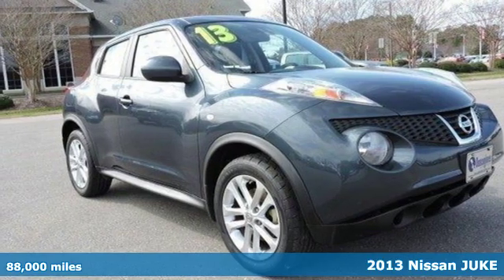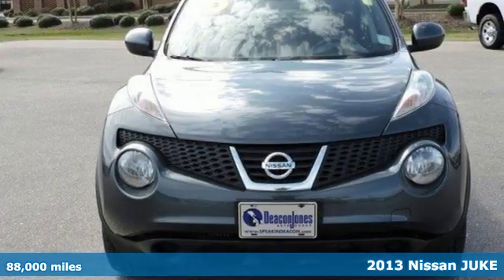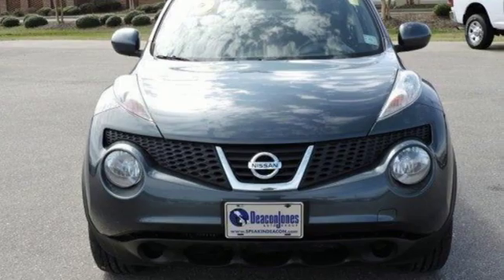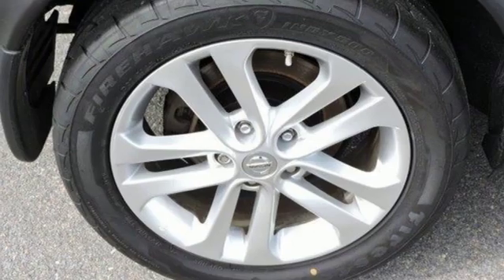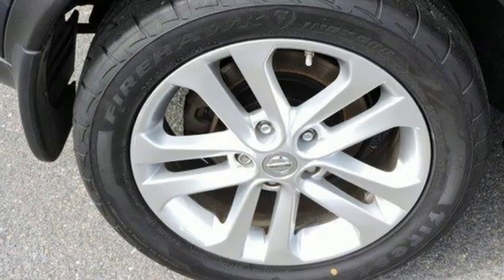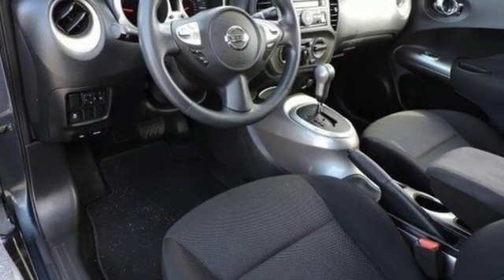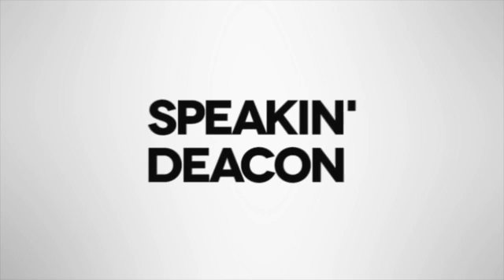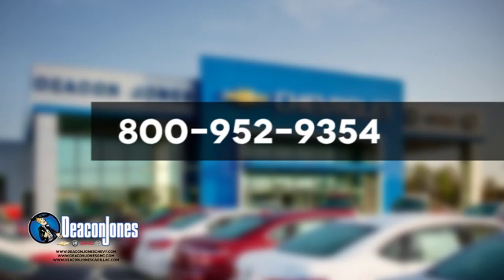2013 Nissan JUKE Smithfield NC Selma, NC T390083B - SOLD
Year: 2013
Make: Nissan
Model: JUKE
Trim: 5dr Wgn CVT S FWD
Engine: 1.6L 4 Cylinder Engine
Transmission: AUTOMATIC
Color: GRAY
Mileage: 88000
Stock #: T390083B
VIN: JN8AF5MR9DT207956
S trim. EPA 32 MPG Hwy/27 MPG City! Bluetooth, CD Player, iPod/MP3 Input, Alloy Wheels, Turbo. AND MORE! KEY FEATURES INCLUDE: Turbocharged, iPod/MP3 Input, Bluetooth, CD Player, Aluminum Wheels MP3 Player, Keyless Entry, Child Safety Locks, Steering Wheel Controls, Electronic Stability Control. VEHICLE REVIEWS: Edmunds.com explains It might not be love at first sight, but a drive in the 2013 Nissan Juke will have you seeing the inner beauty of this feisty hatchback.. Great Gas Mileage: 32 MPG Hwy. AutoCheck One Owner VISIT US TODAY: Choose from thousands of preowned vehicles at Deacon Jones. Deacon Jones opened his first used car lot in 1974 in Princeton, NC and has offered quality preowned vehicles to Johnston and surrounding counties for 34 years. Find domestics and imports- something to fit everyone's budget. Financial Hardships? Give Deacon Jones the opportunity to help you reestablish your credit. We look forward to assisting you with your next vehicle purchase. Eastern N.C.'s Largest Volume Dealer. Pricing analysis performed on 2/15/2019. Fuel economy calculations based on original manufacturer data for trim engine configuration. Please confirm the accuracy of the included equipment by calling us prior to purchase.

Address:
1115 North Bright Leaf Blvd